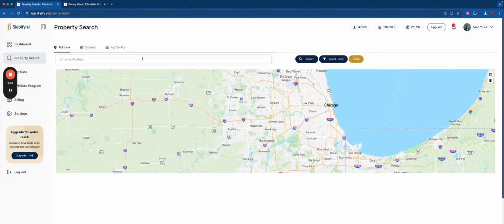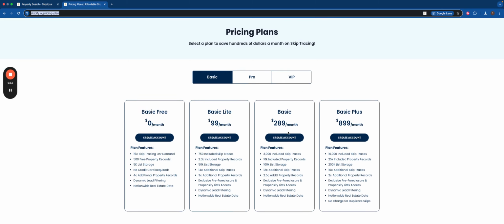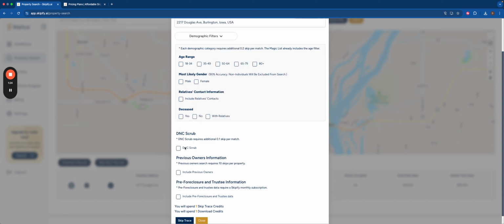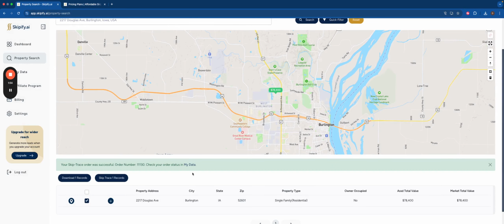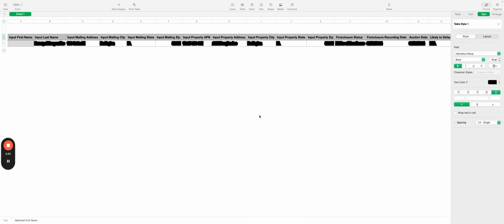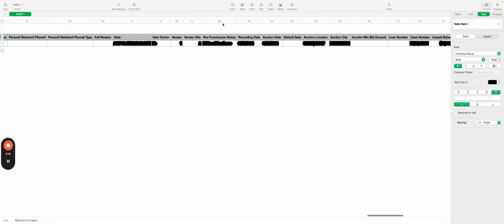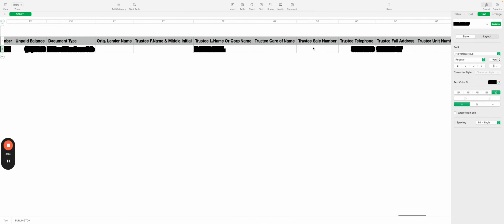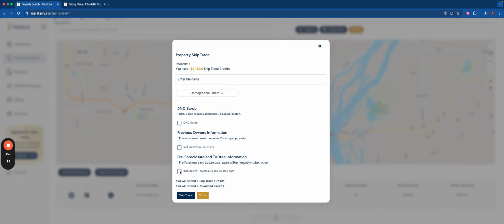How to Get Pre-Foreclosure & Trustee Data with Skipify.ai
In this video, we walk you step-by-step through the process of how to access pre-foreclosure and trustee information within your skip tracing results on Skipify.ai. Whether you're a real estate investor, wholesaler, or agent, understanding how to leverage this data can give you a serious edge in locating distressed properties and motivated sellers—before your competition even knows they exist.

🧠 What You’ll Learn:

How to input single or bulk property addresses for skip tracing

Which Skipify.ai subscription plans unlock pre-foreclosure data (starts at Basic Lite)

How to enable the “Include Pre-Foreclosure and Trustee Data” option

Where to find the information in your downloaded skip trace file

What specific foreclosure and trustee details are included (auction dates, unpaid balance, trustee name, etc.)

⚡ Skipify.ai uses advanced AI and real-time data to power your lead generation—offering predictive insights through Propensity (Likely-to-Default) scores and Pre-Foreclosure records that help you reach homeowners before or during financial distress.

✅ Don’t forget: Access to pre-foreclosure and trustee data is available on all paid plans (Basic Lite and above). If you're using the Basic Free plan, you'll still get great skip tracing results—but without access to this premium data.

📩 Need Help or Have Questions? Our support team is here for you!

to explore plans and start generating high-quality leads today!